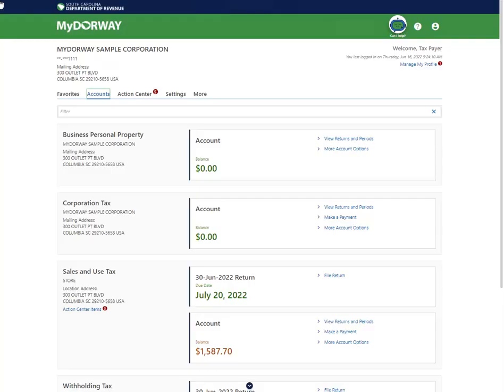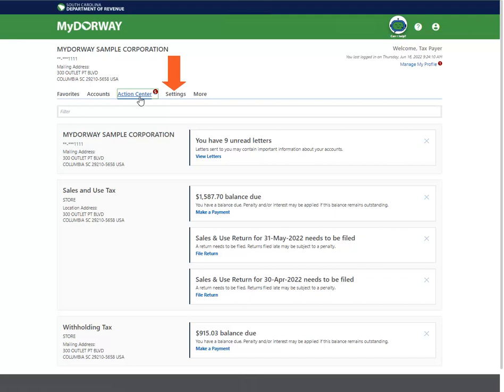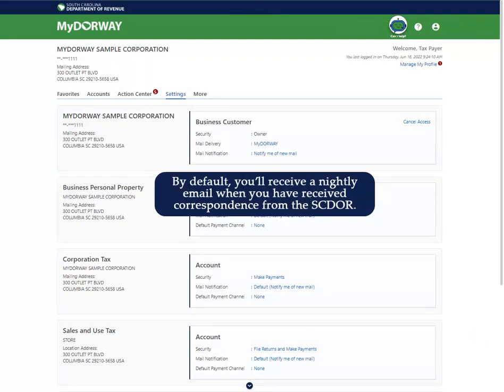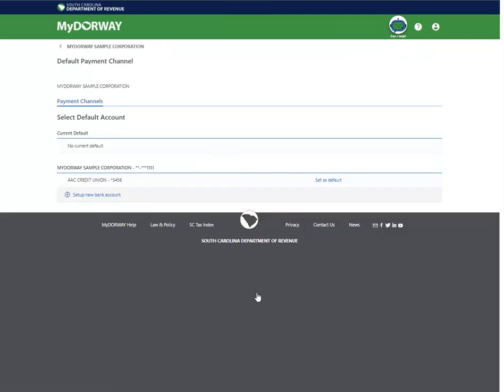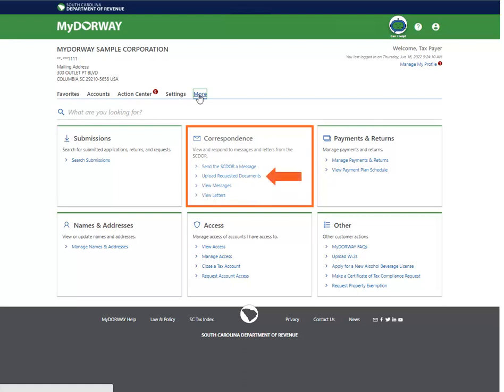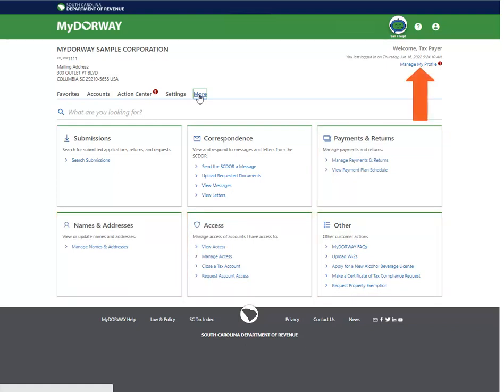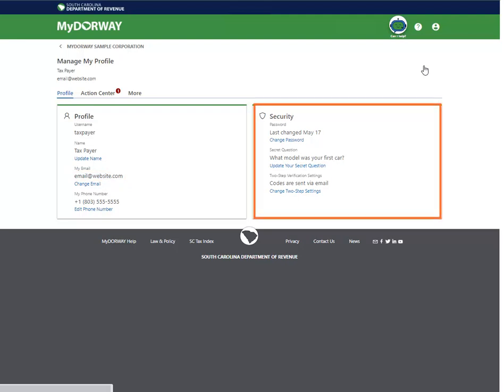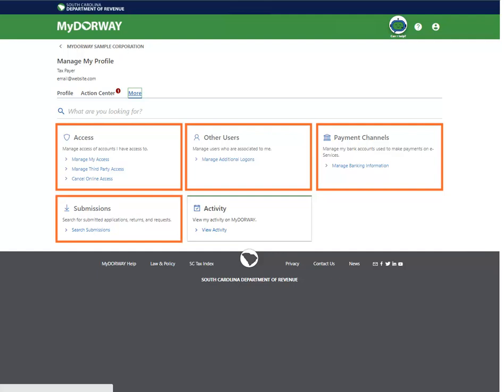Managing Your MyDORWAY Account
This video will walk your through the basics of managing your MyDORWAY account.